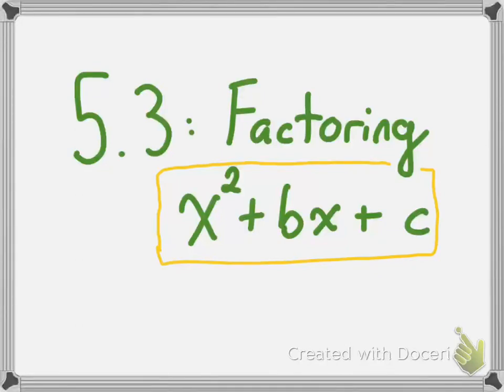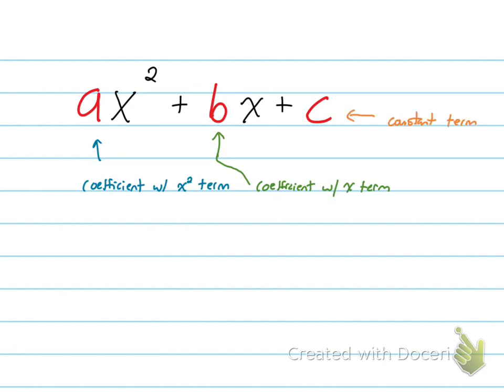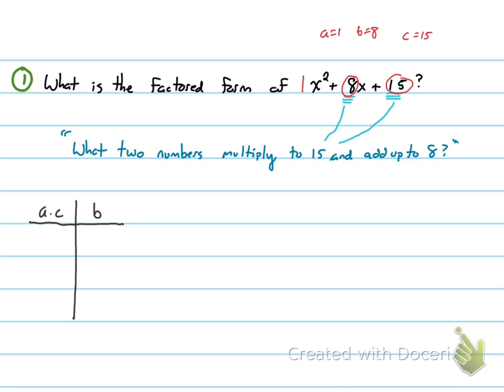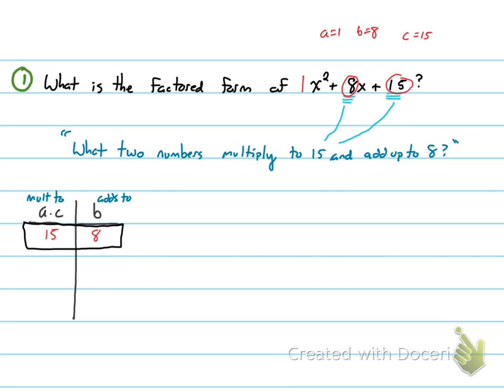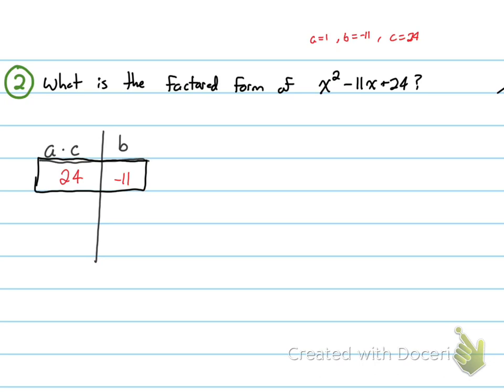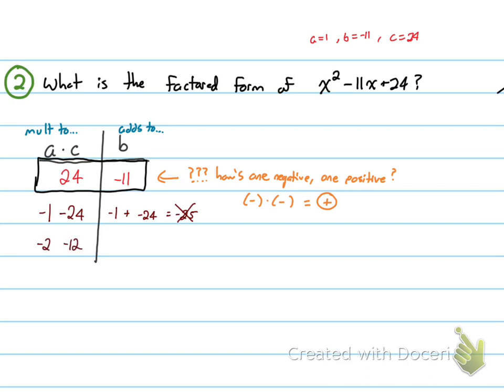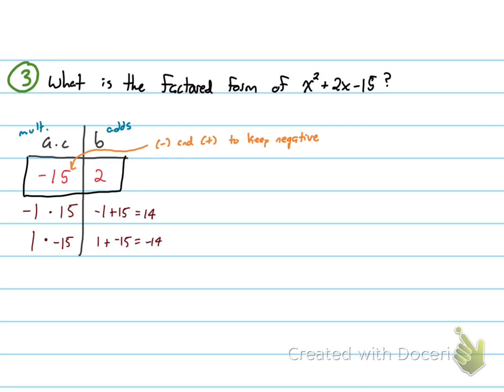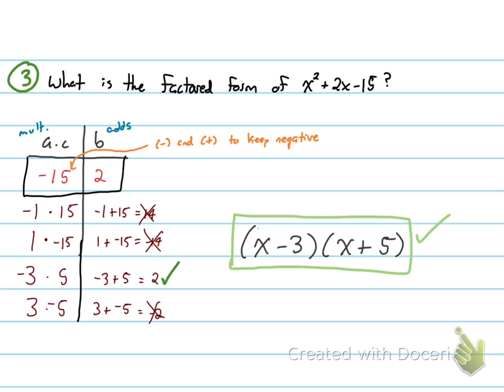5.3: Factoring x^2+bx+c